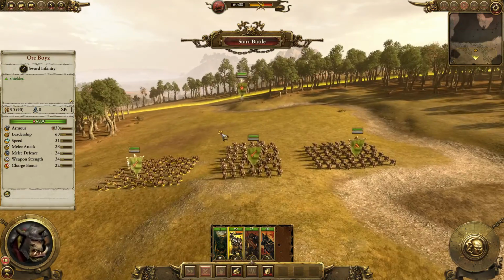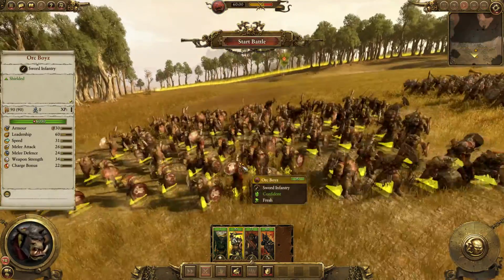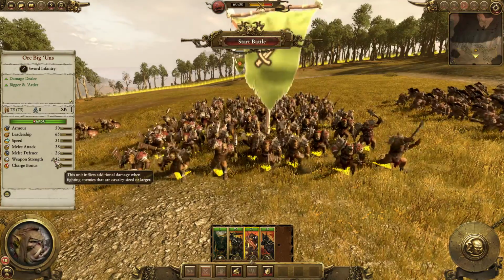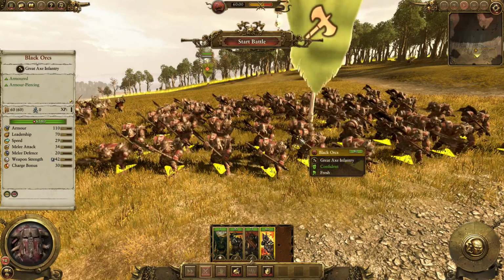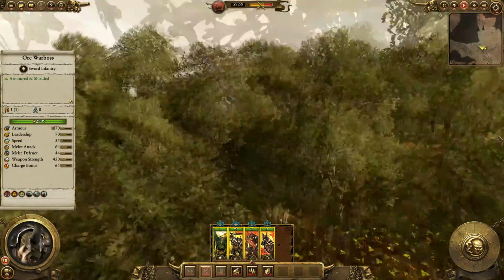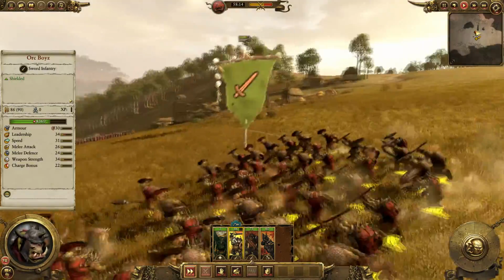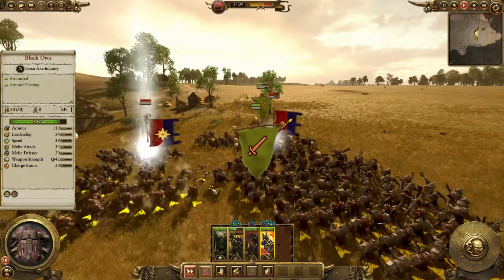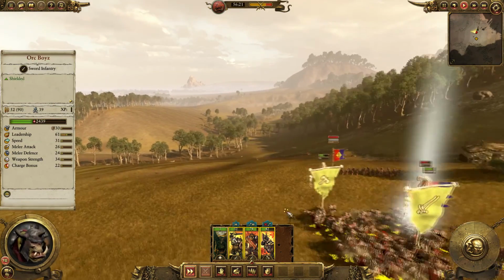Total War: Warhammer Unit Guide - Greenskins Orc Boyz, Big'Uns and Black Orcs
Total War Warhammer Mini Unit and game guides! today we look at the Greenskin Units Black Orcs, Orcs and Big'Uns .